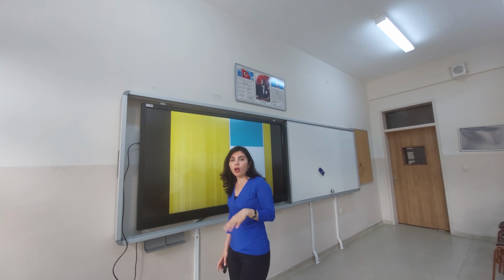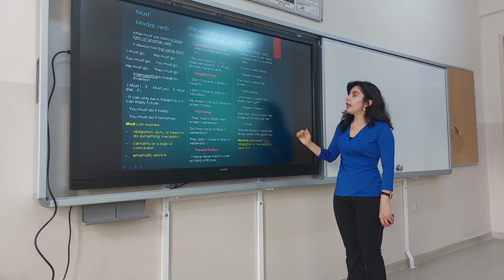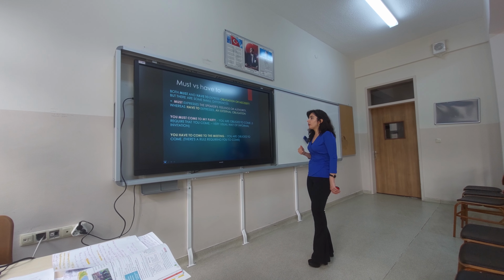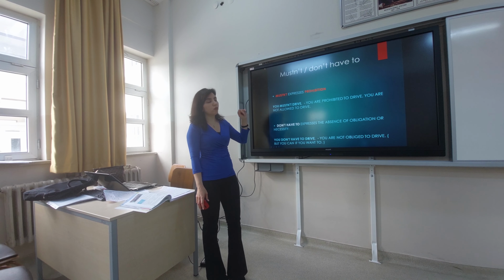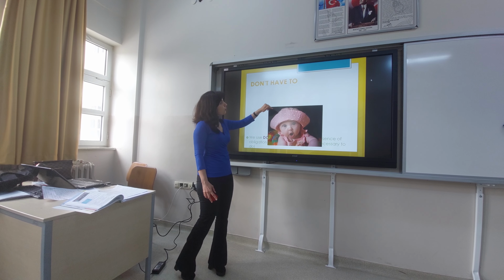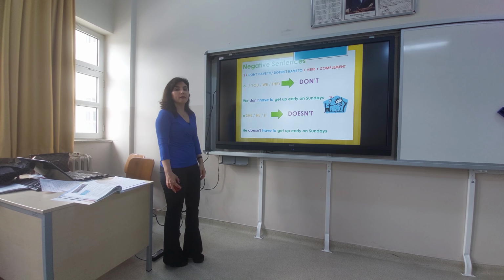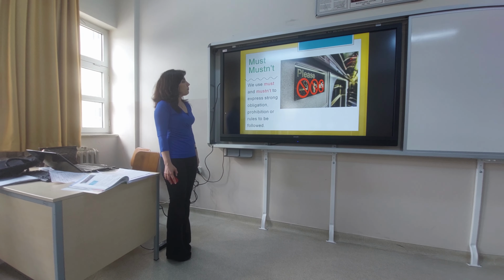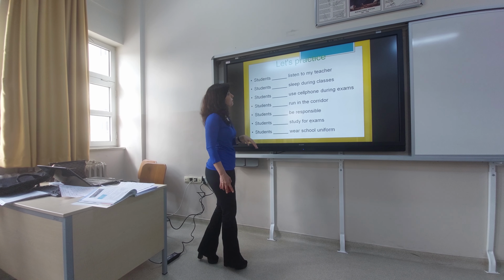Must have to Berrin Turgut